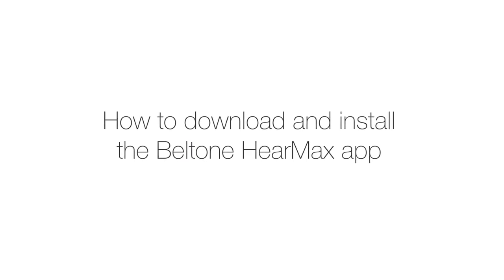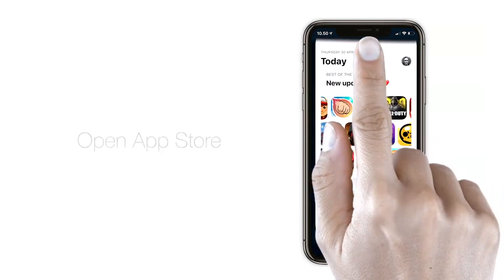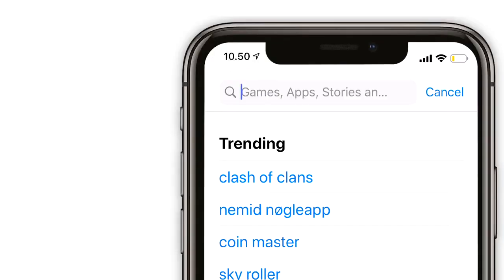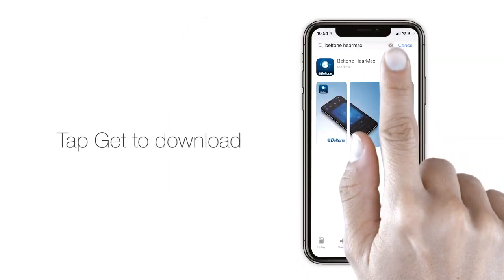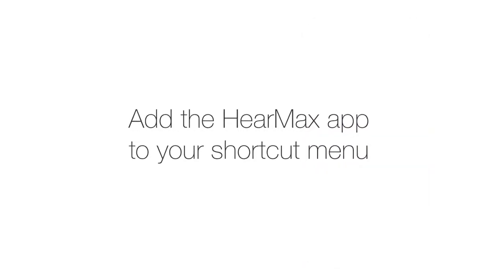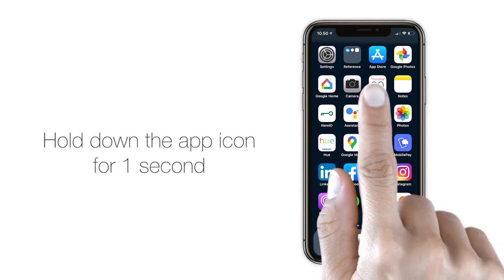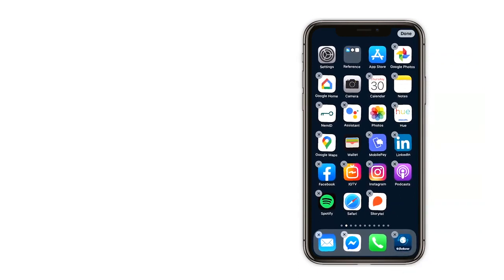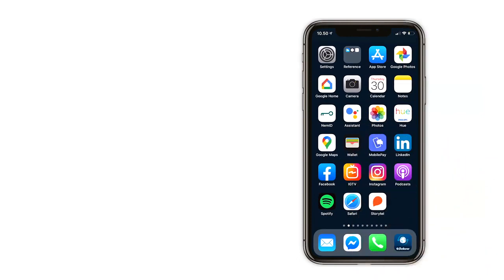How to Download and Install the Beltone HearMax App (Audio Description Version)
Quick and easy tutorial on how to download and install the Beltone HearMax app.